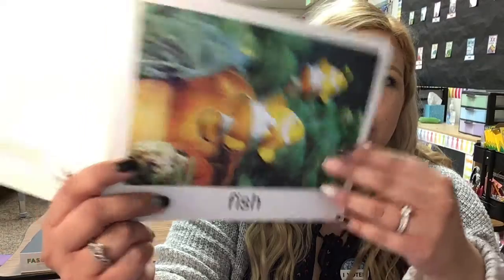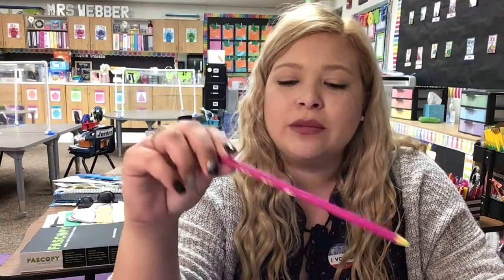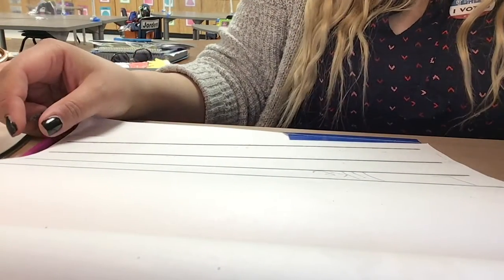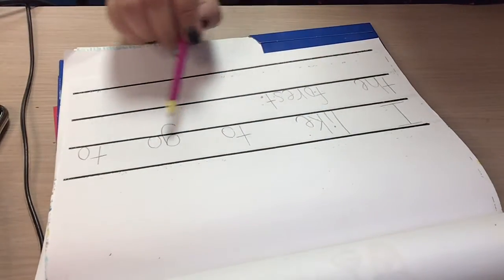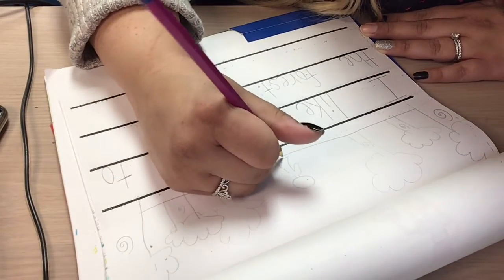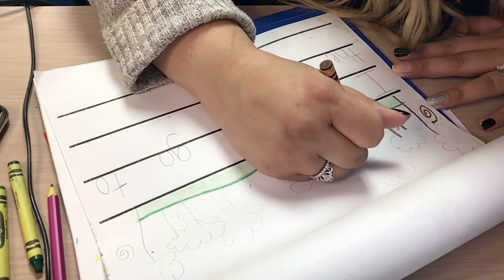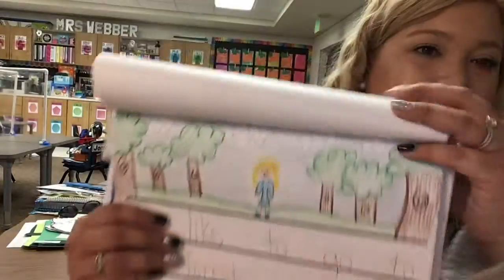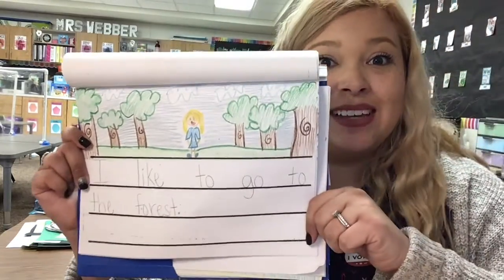It is writing time!